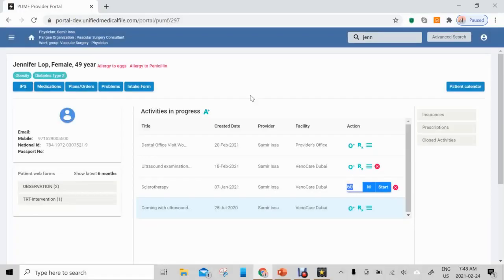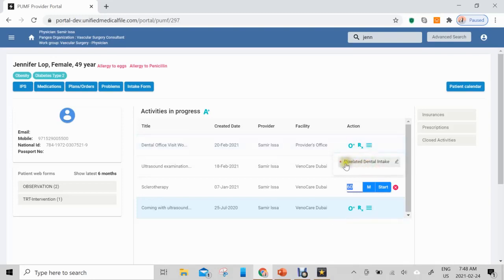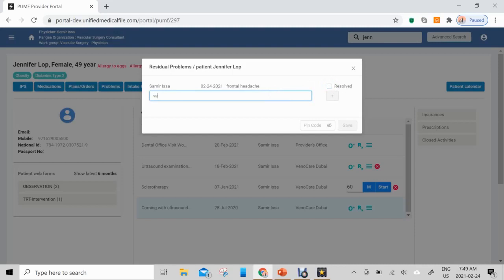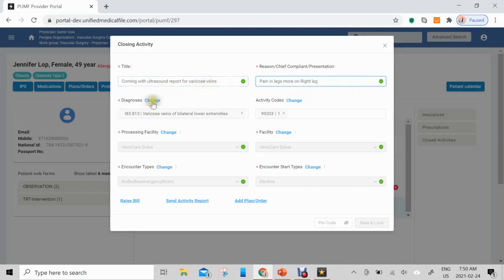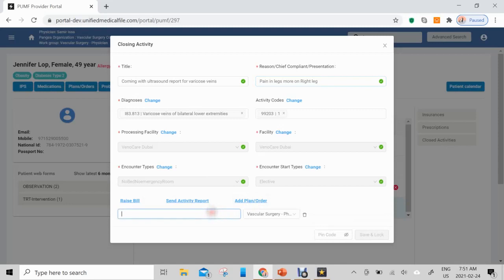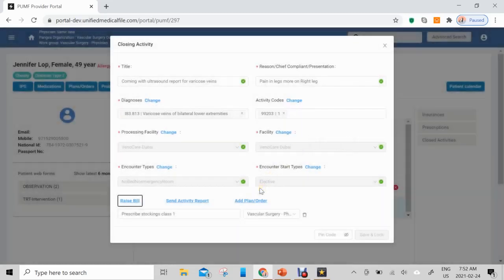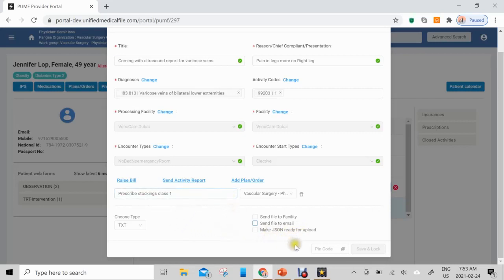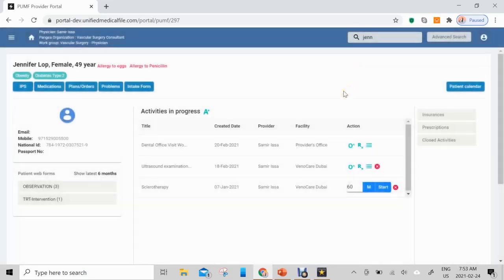6 UMF User Videos Closing an Activity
Tutorial on how to close a clinical activity in the UMF software